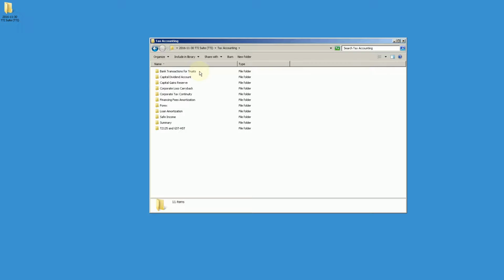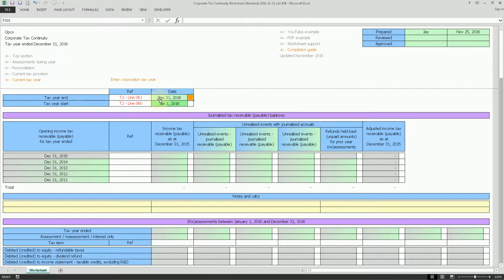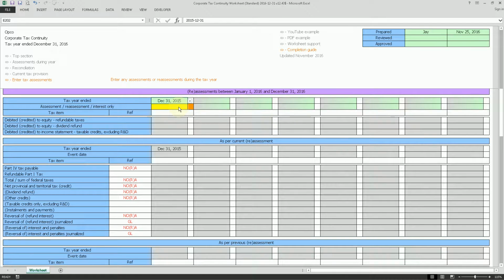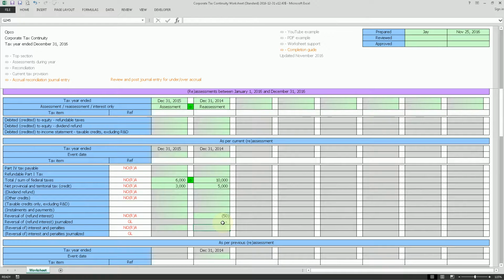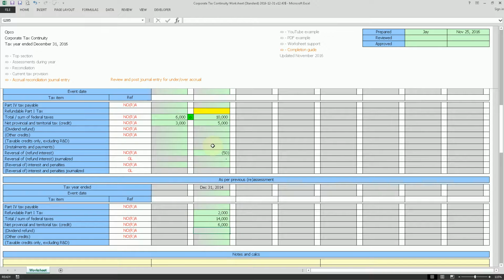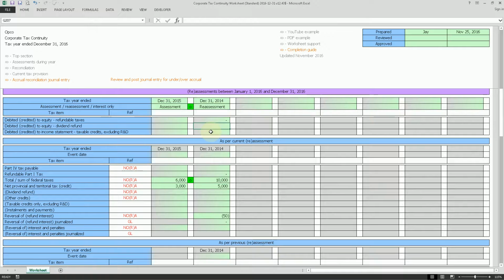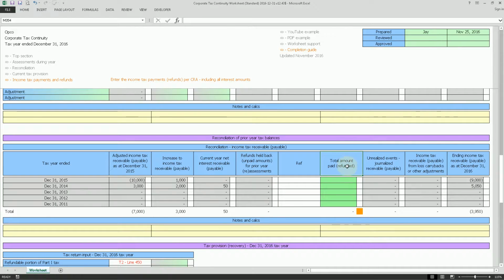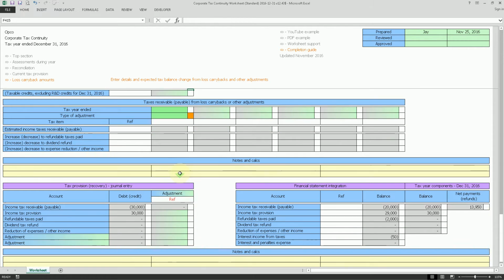TTI - Corporate Tax Continuity - Training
This worksheet reconciles CRA (re)assessments to journalized tax amounts, and determines the current tax provision.